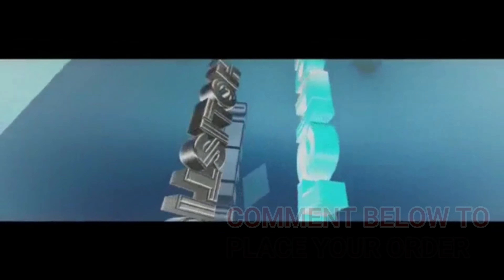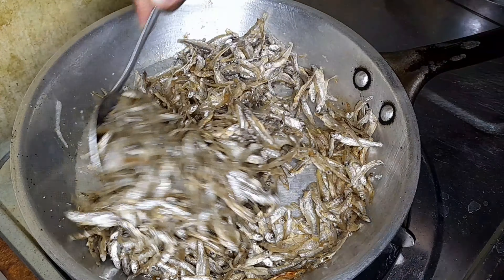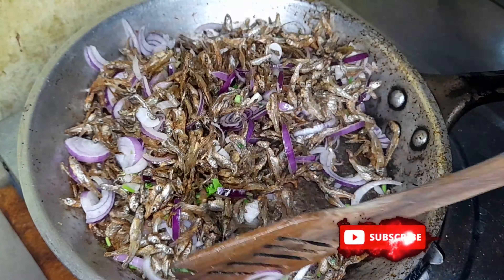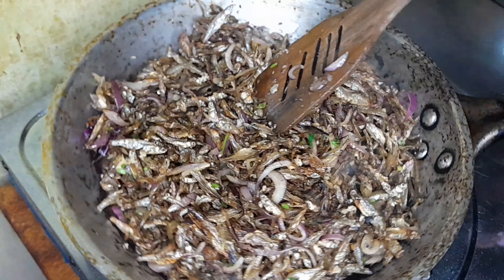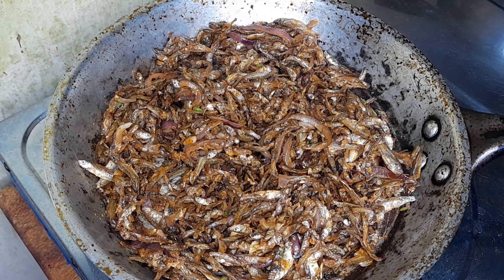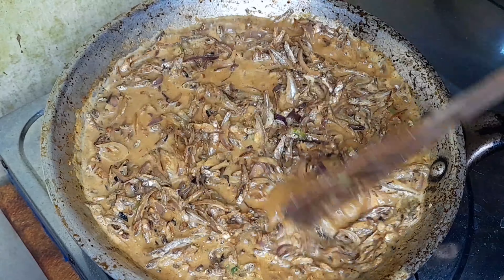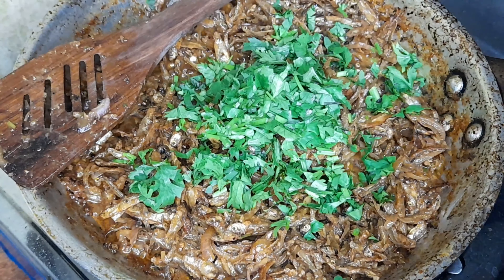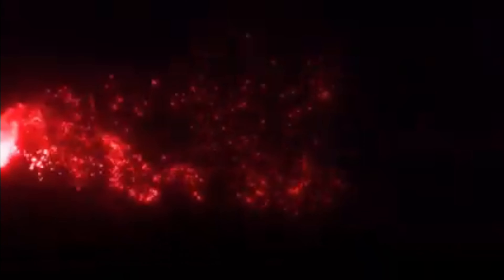How to cook omena in coconut 🥥 sauce/Omena wa nazi/Holistic Bites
or if in Kenya text 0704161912 to place your order
We love you so much 💓